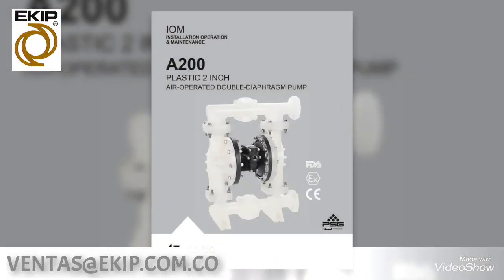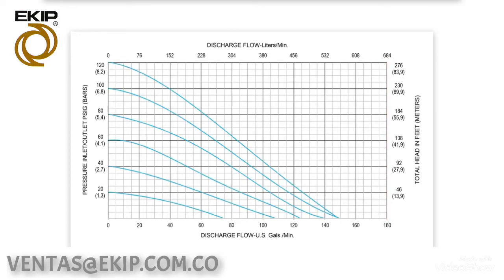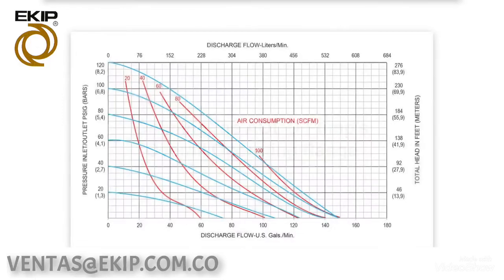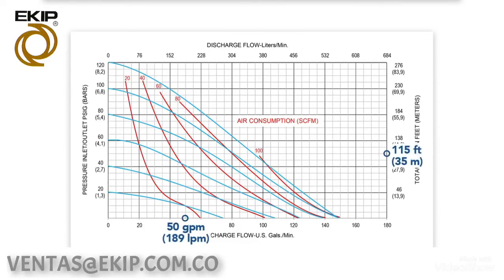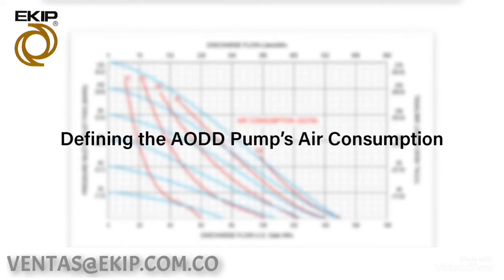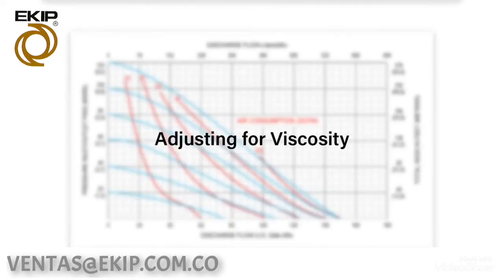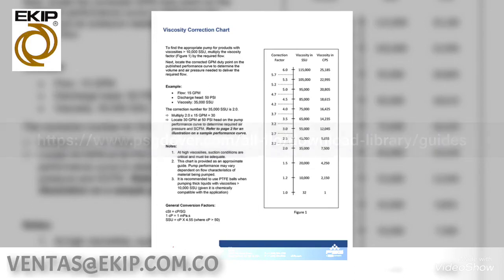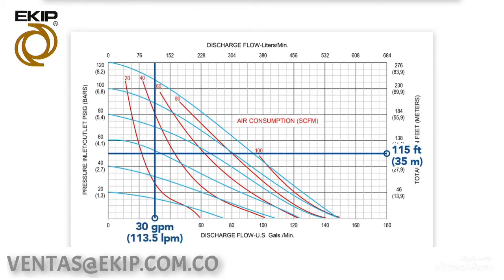EKIP ALL-FLO TUTORIAL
Como leer curvas de las bombas ALL-FLO desde su pagina web.